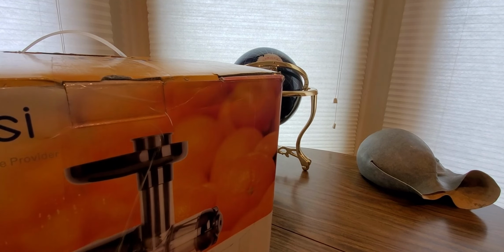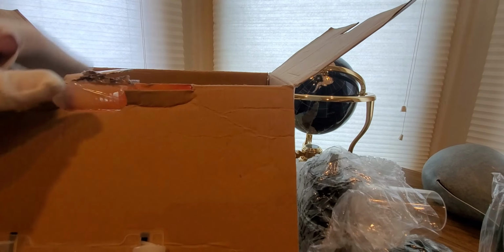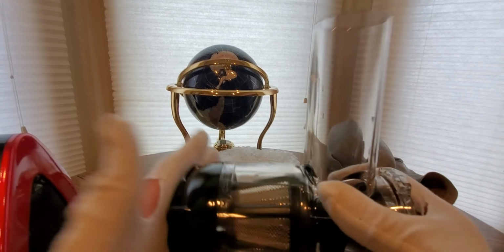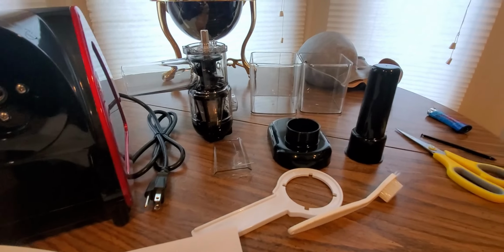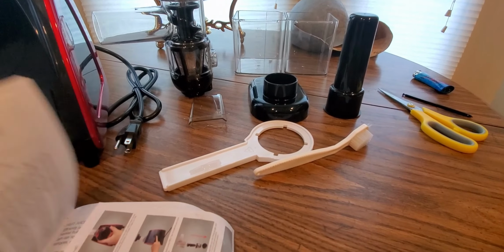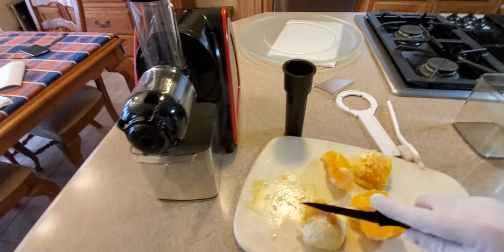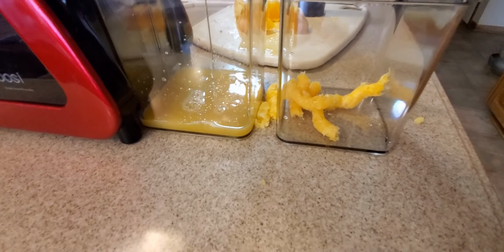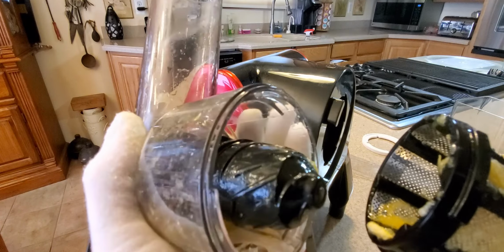Slow Masticating Juicer Extractor Cold Press Juicer Machine Aobosi (EPISODE 2915) Amazon Unboxing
Aobosi Slow Masticating juicer Extractor, Cold Press Juicer Machine, Quiet Motor, Reverse Function, High Nutrient Fruit and Vegetable Juice with Juice Jug & Brush for Cleaning

MORE GOODIES

30days free amazon music

2 FREE audible books Amazon Kindle

(MSTOUT2AC150)

10 dollars off YummyBazzaar